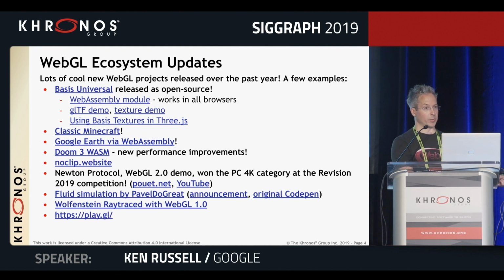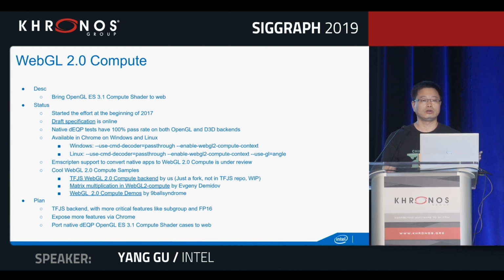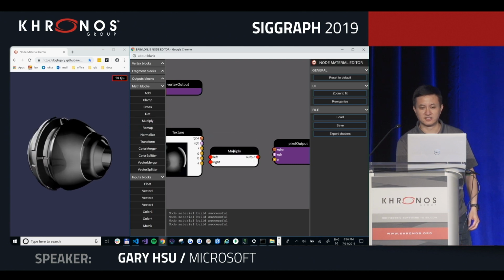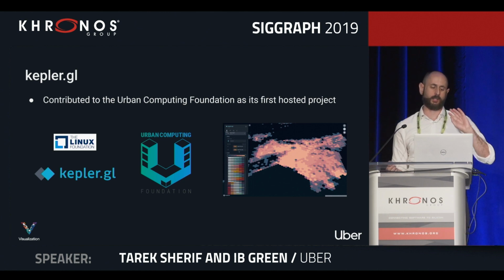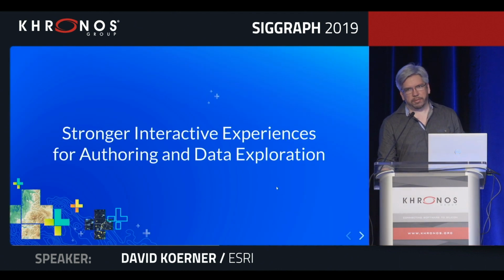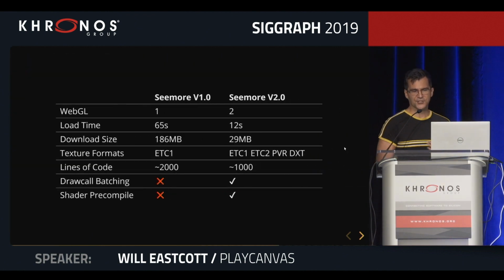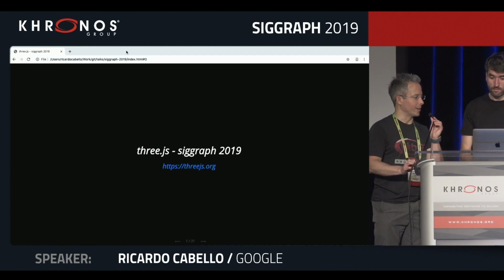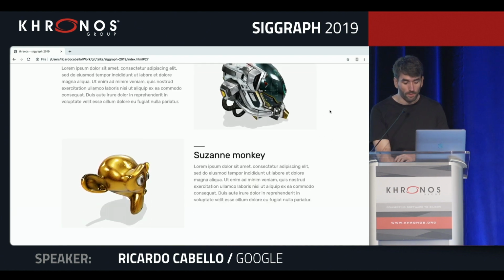WebGL - Latest Techniques - SIGGRAPH 2019 BOF Sessions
0:00 Ken Russell (Google)
8:32 Yang Gu (Intel)
14:34 Gary Hsu (Microsoft)
21:23 Ib Green (Uber)
25:35 Tarek Sherif (Uber)
28:19 Alban Denoyel (Sketchfab)
34:14 David Koerner (ESRI)
40:12 Will Eastcott (PlayCanvas)
47:16 Christian Stein (Fraunhofer)
52:42 Ricardo Cabello (Google)